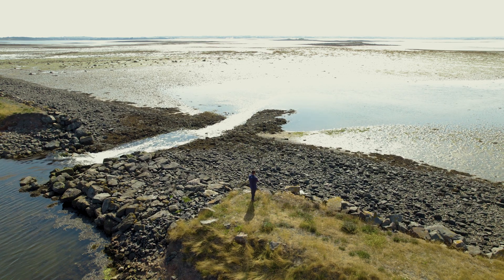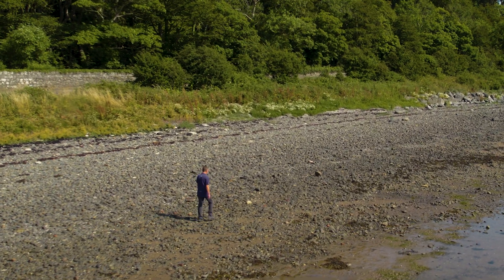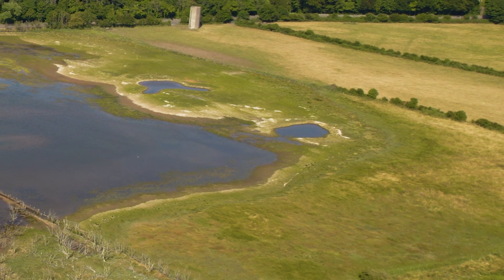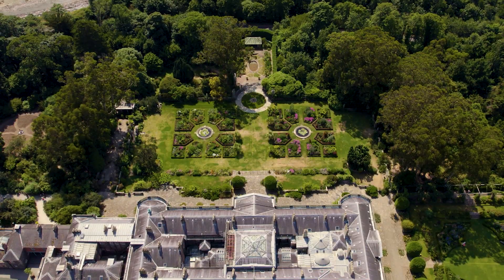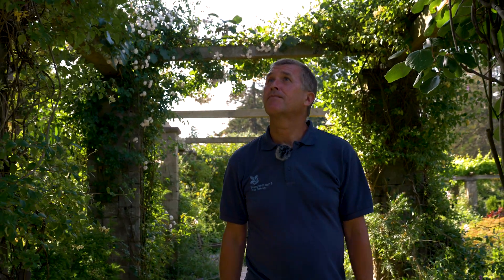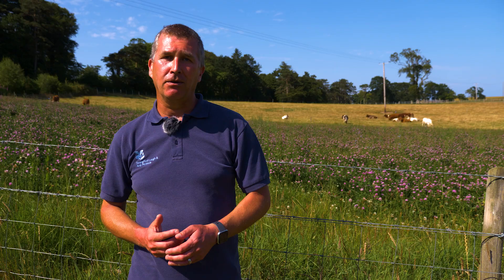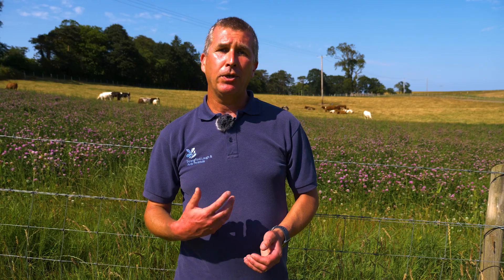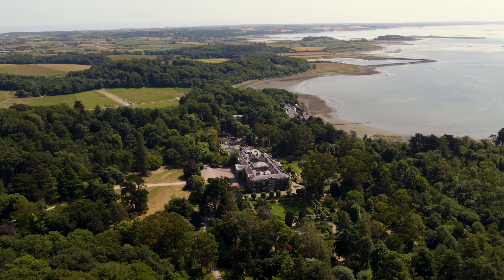Adapting to a changing climate at Mount Stewart in County Down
Overlooking Strangford Lough in County Down, the Mount Stewart estate is affected by climate change in many ways. Rising sea levels threaten to damage wildlife-rich mudflats on the shores of the lough and destroy islands that provide habitats for seabirds and seals.

The sea plantation, which protects the house and gardens against the damaging effects of storms and saltwater, is also being eroded. Watch this video to find out what the National Trust is doing to make this precious landscape more resilient for people and nature. Measures include the creation of important saltmarsh habitats that lock up carbon and support wildlife.

For more on how the National Trust is tackling climate change at the places in its care